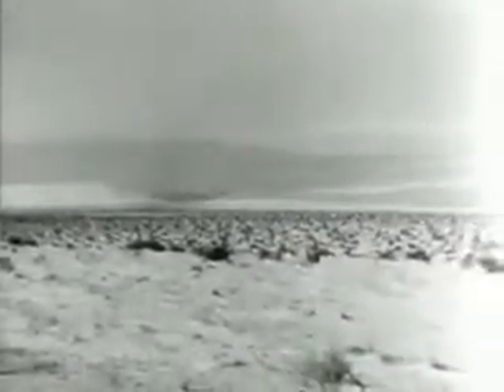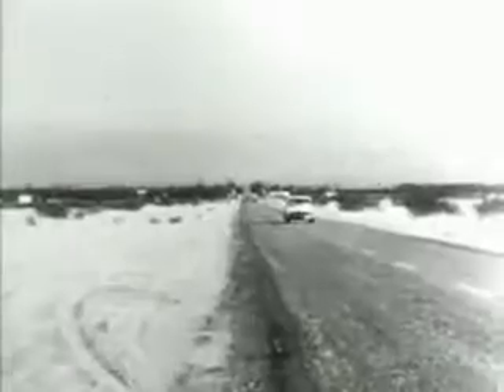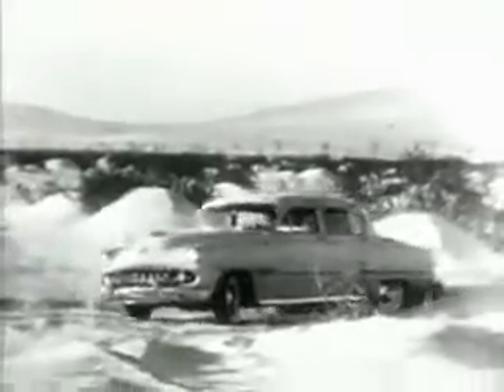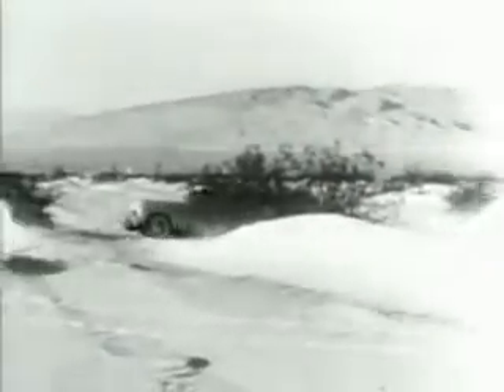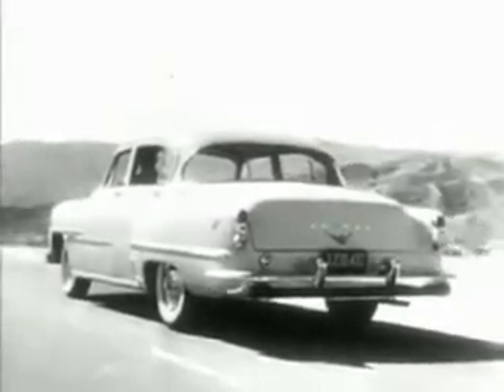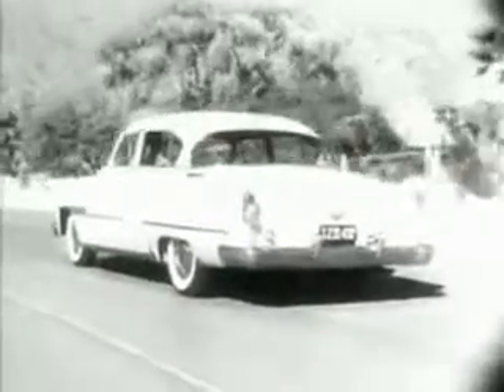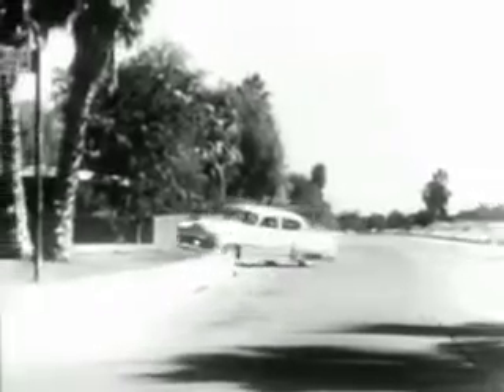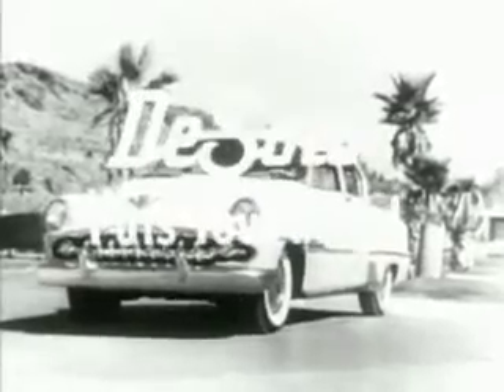1954年的汽车广告（三）